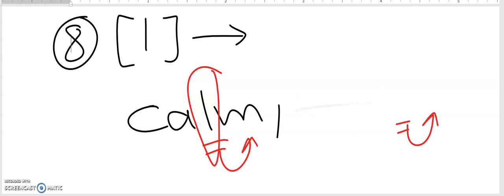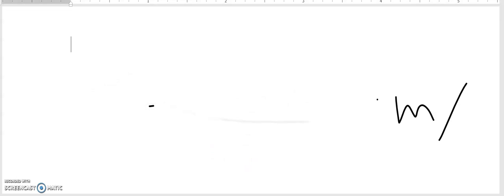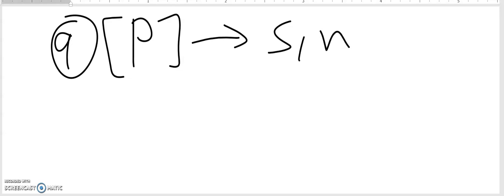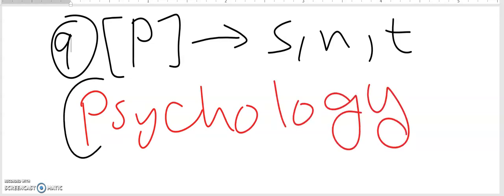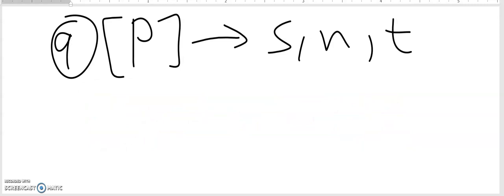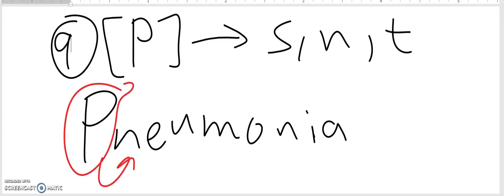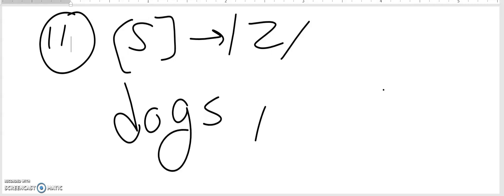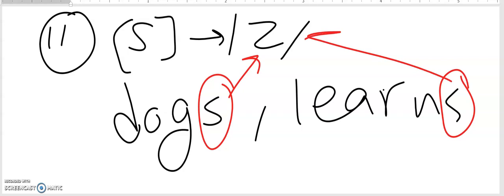Rules for Pronunciation part 2